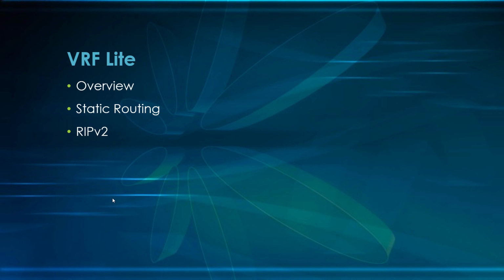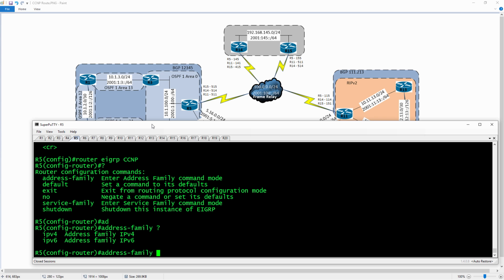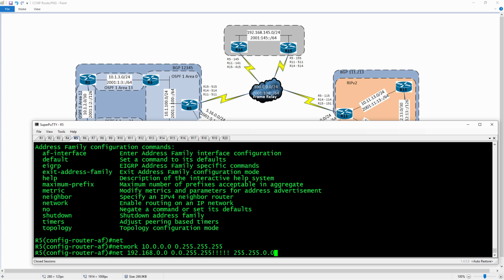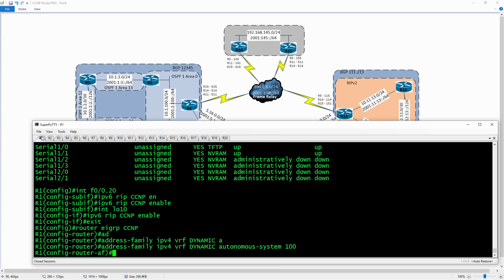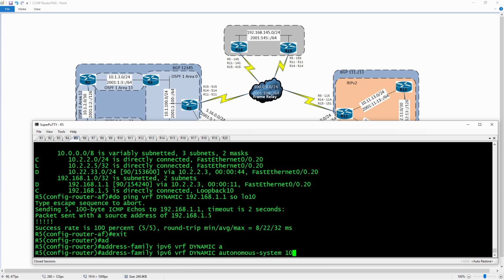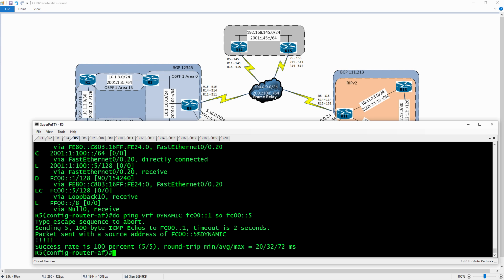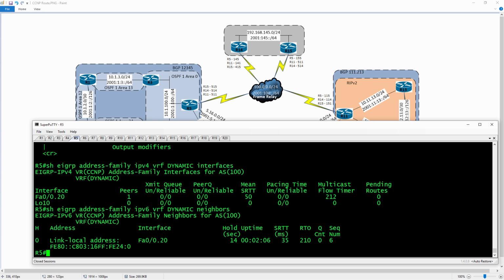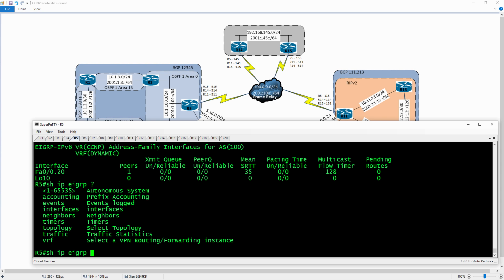037 - Layer 3 Technologies - VRF Lite with EIGRP Named Mode for IPv4 and IPv6